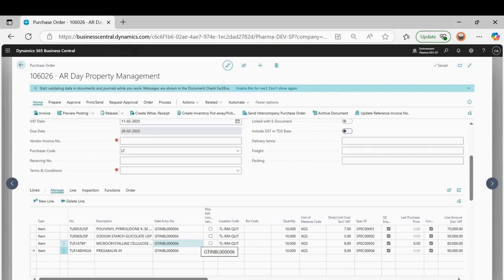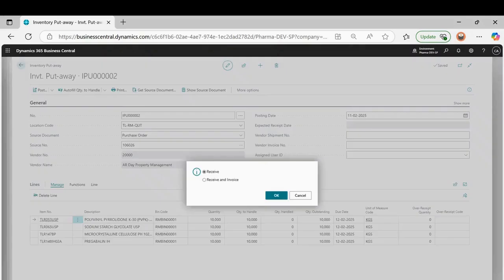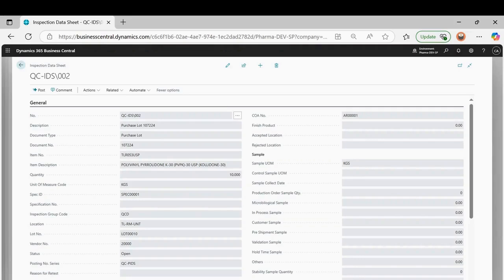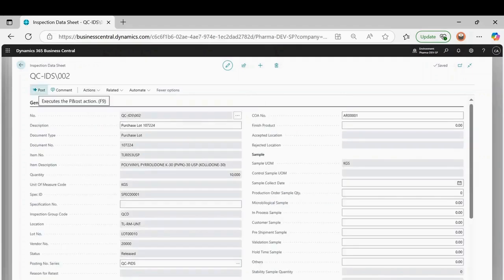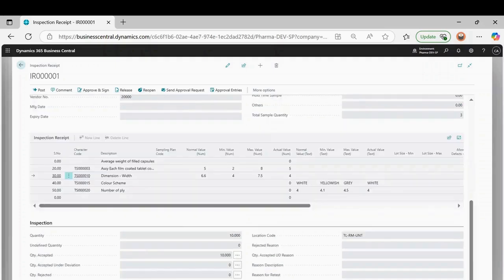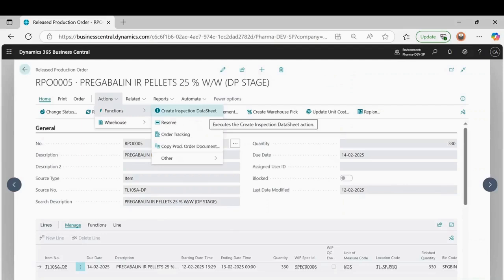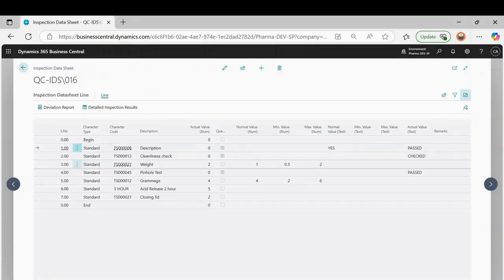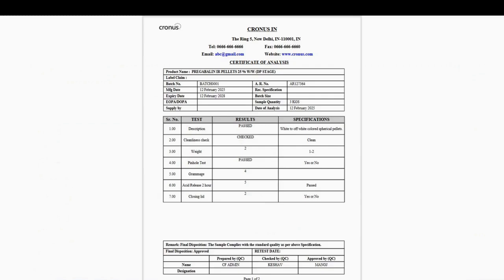Quality Control in Dynamics 365 Business Central: Pharma Module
Welcome to our in-depth demo of the Quality Module in Microsoft Dynamics 365 Business Central!
In this video, we showcase how our GMP-compliant Quality Module helps pharmaceutical companies ensure strict quality control across raw materials,
finished goods. Watch as we walk through:
✅ Quality inspections at different stages
✅ Seamless integration with inventory and procurement
✅ Ensuring compliance with industry regulations

ABOUT CLOUDFRONTS TECHNOLOGIES:

CloudFronts is a Dynamics 365 focused Microsoft Solutions Partner, helping teams and organizations worldwide solve their complex business challenges with Microsoft Cloud, AI, and Azure Integration Services. We have a global presence with offices in U.S, Singapore & India.

Since its inception in 2012, CloudFronts has successfully served over 200+ small and medium-sized clients all over the world, such as North America, Europe, Australia, MENA, Maldives & India, with diverse experiences in sectors ranging from Professional Services, Financial Services, Manufacturing, Retail, Pharmaceutical, Logistics/SCM, and Non-profits.